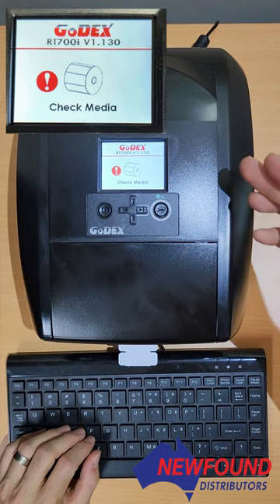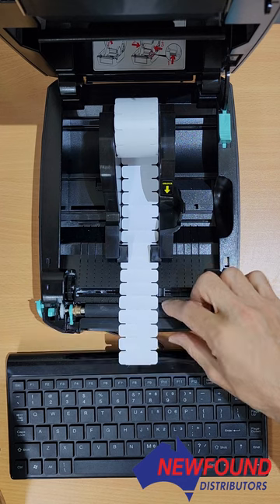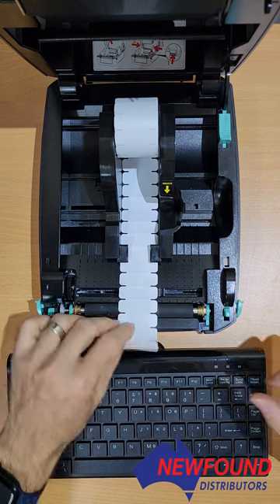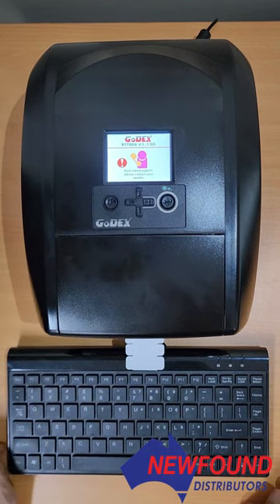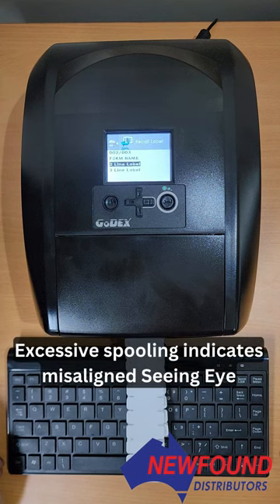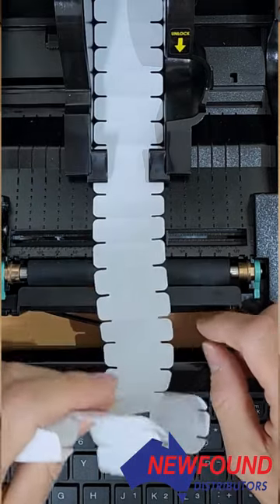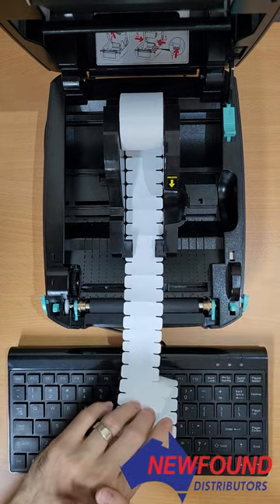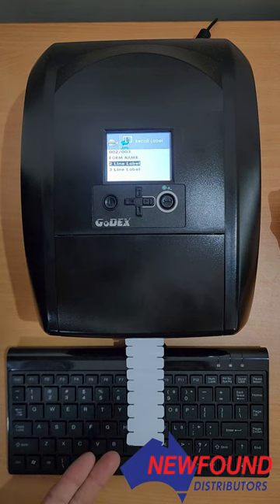Godex RT700i - Troubleshooting Media Errors using Autosense Function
When using a GODEX RT700i Label Printer, often you will encounter a media error that does not relate to the printer being out of labels, or out of ink.

The most common media error outside of these issues is the Label Reader being moved out of place.  In this video, we show you were to find the label reader and how to make sure you have it positioned correctly.  We also show how to correctly use the Autosense function on the Godex Printer.